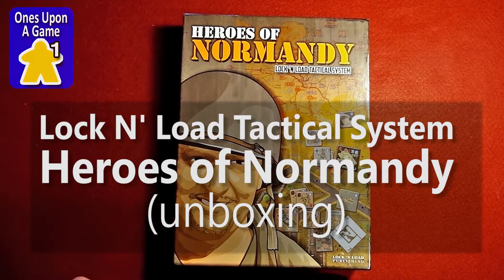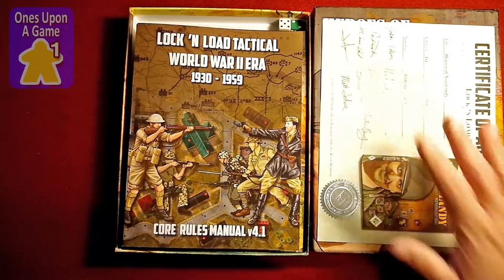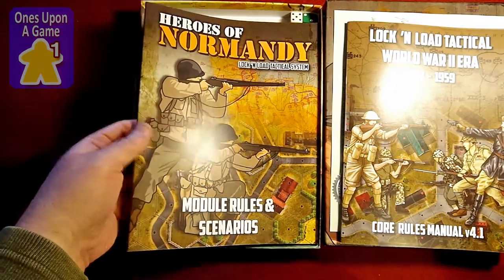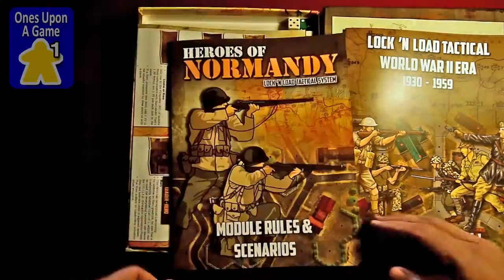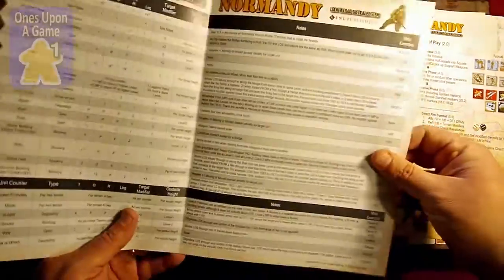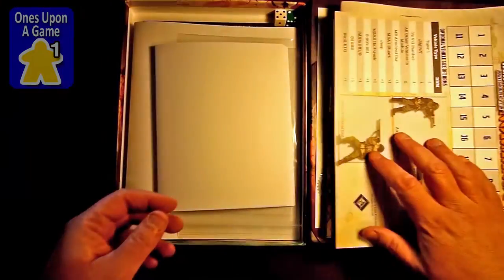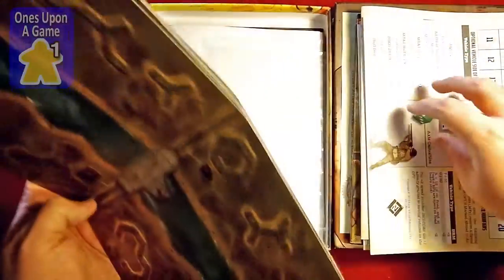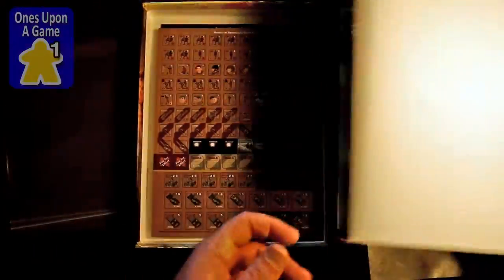Heroes of Normandy | Lock 'n Load Tactical || unboxing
What's inside the latest release from Lock N' Load Publishing "Heroes of Normandy"?  Find out in this quick unboxing...

Ones Upon a Game covers board games from a solitaire perspective.